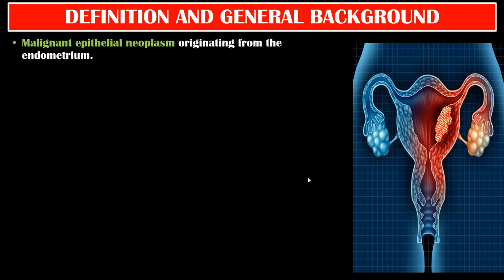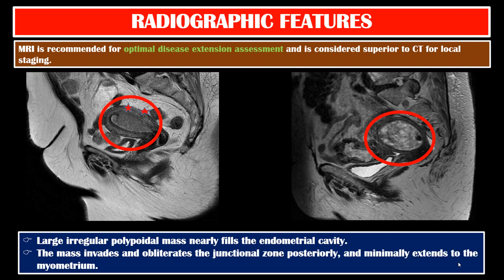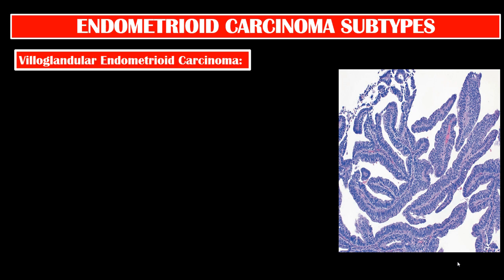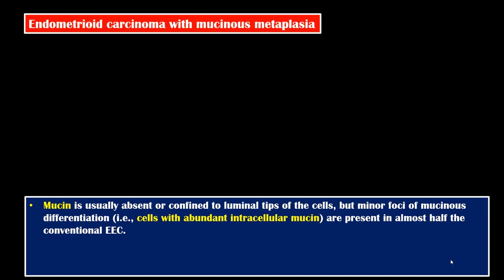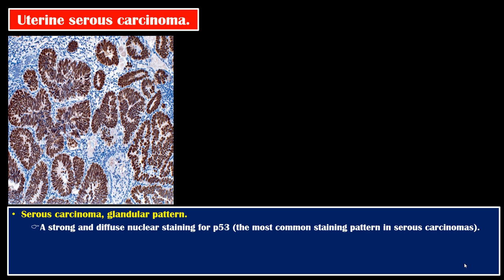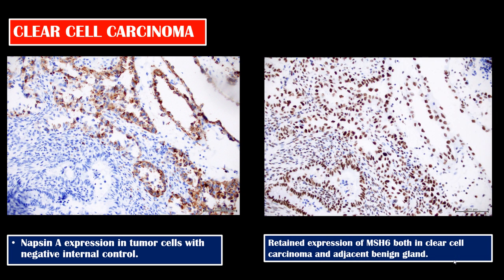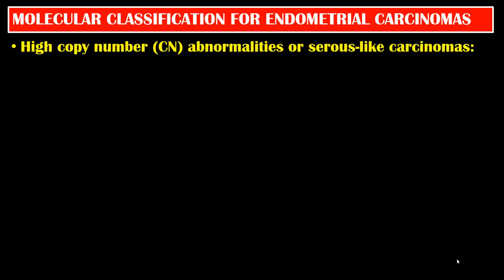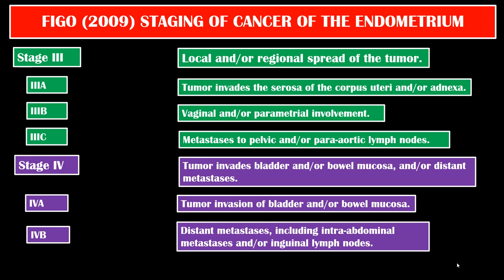ENDOMETRIAL CARCINOMA BY Dr WAFAEY BADAWY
Endometrial carcinoma (EC) is the most common malignant tumor of the female genital tract in high income countries. It is the fourth most common cancer in women in the developed world. It is the sixth most common cause of cancer mortality in women. Most cases arise in the postmenopausal period, with a mean age at presentation of 60 years. Most patients (~90%) present with abnormal uterine bleeding.